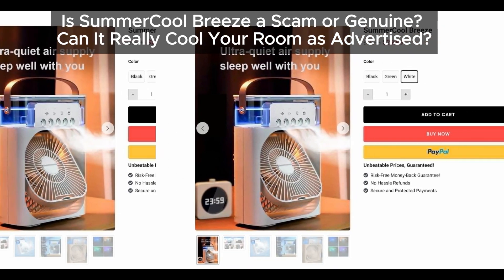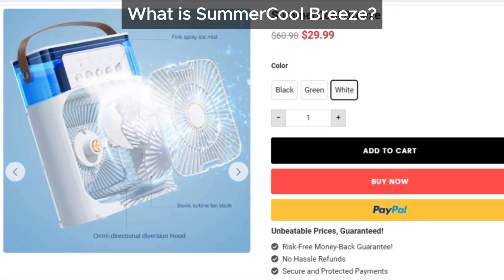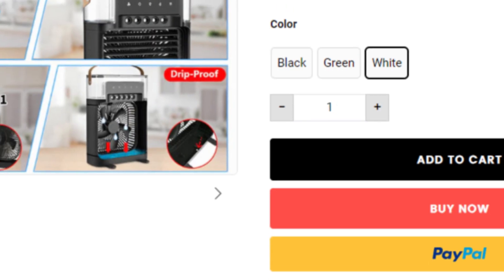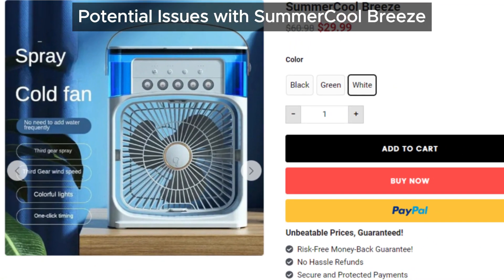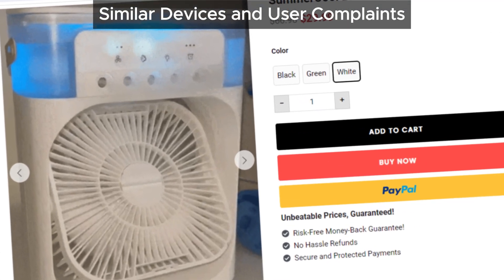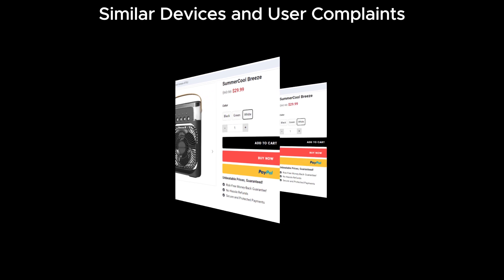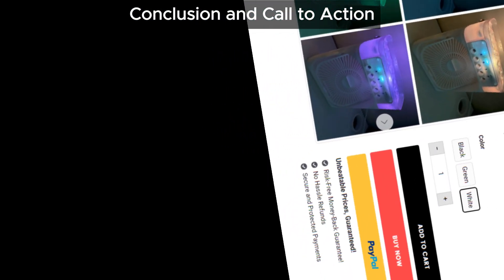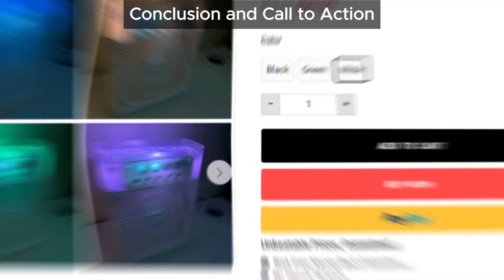Unveiling the SummerCool Breeze: Effective Cooling or Complete Scam?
Is SummerCool Breeze the real deal, or are you about to get scammed? Our in-depth review investigates the effectiveness of this popular cooling device. We analyze its features, customer reviews, and compare it to other cooling devices on the market. This SummerCool Breeze review will help you understand whether the SummerCool Breeze is a revolutionary product or just another disappointment. Don’t miss out on our findings on this video!